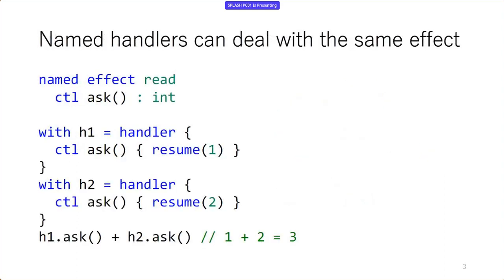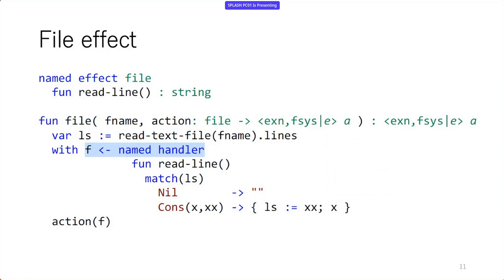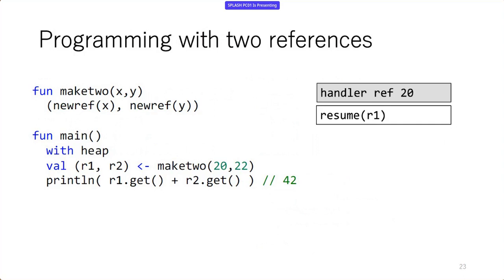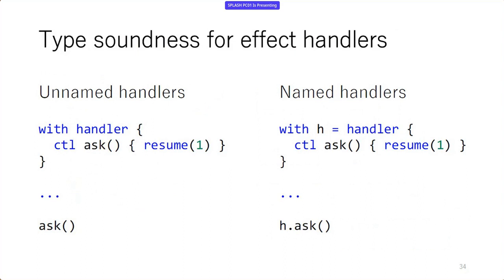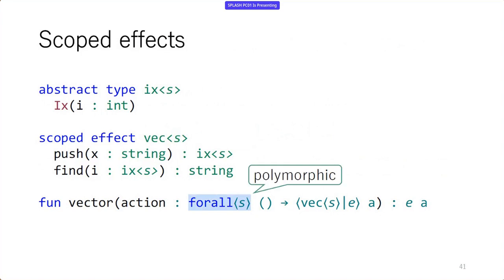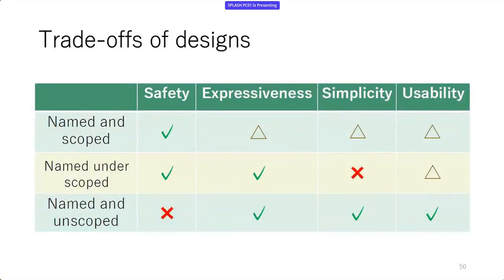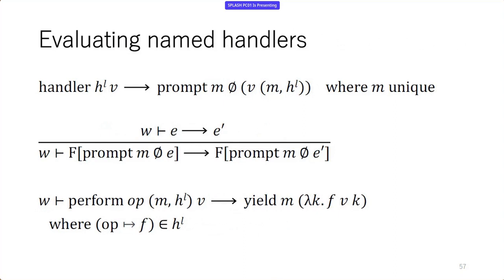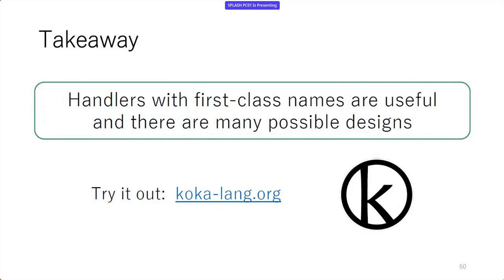[OOPSLA] First-class Names for Effect Handlers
Algebraic effects and handlers are a promising technique for incorporating composable computational effects into functional programming languages. Effect handlers enable concisely programming with different effects, but they do not offer a convenient way to program with different instances of the same effect. As a solution to this inconvenience, previous studies have introduced named effect handlers, which allow the programmer to distinguish among different effect instances. However, existing formalizations of named handlers are both involved and restrictive, as they employ non-standard mechanisms to prevent the escaping of handler names.
In this paper, we propose a simple and flexible design of named handlers. Specifically, we treat handler names as first-class values, and prevent their escaping while staying within the ordinary $\lambda$-calculus. Such a design is enabled by combining named handlers with scoped effects, a novel variation of effects that maintain a scope via rank-2 polymorphism. We formalize two combinations of named handlers and scoped effects, and implement them in the Koka programming language. We also present practical applications of named handlers, including a neural network and a unification algorithm.